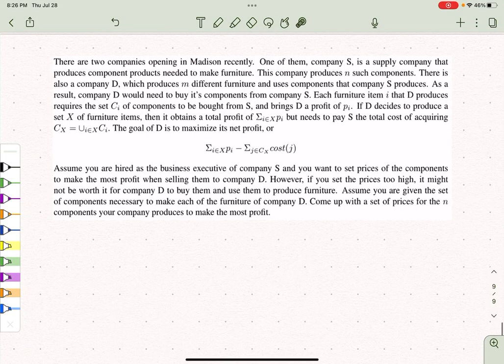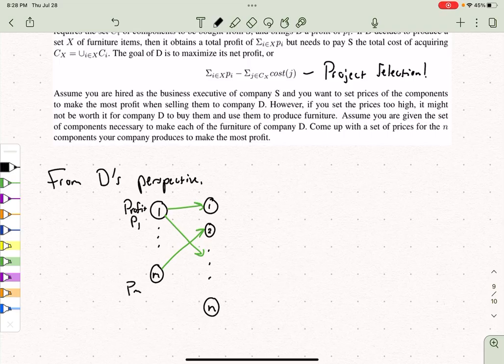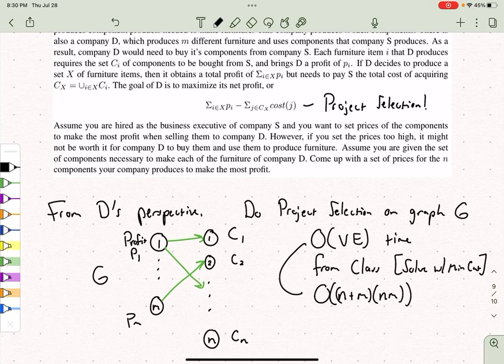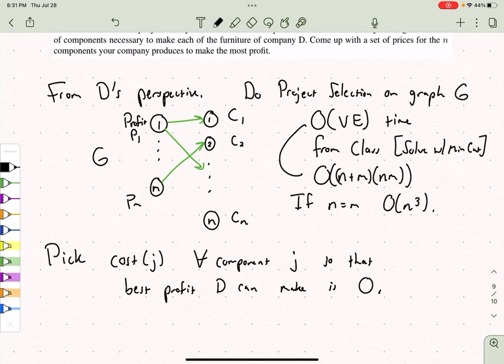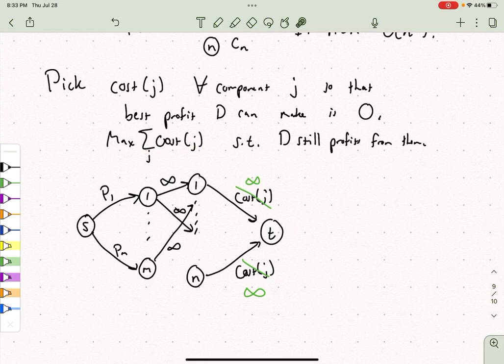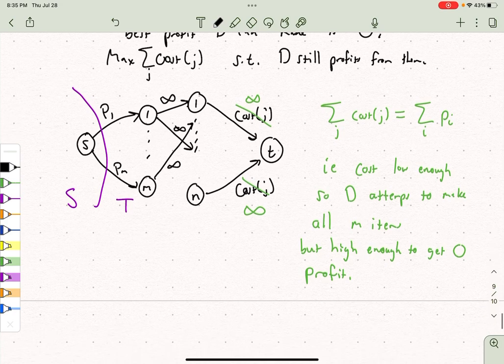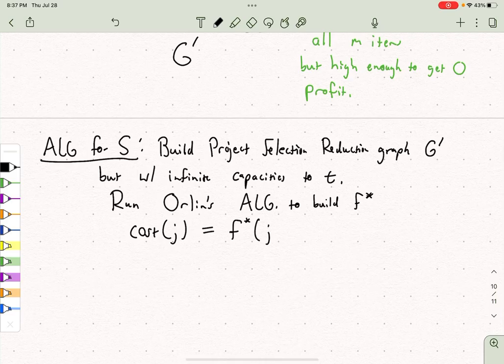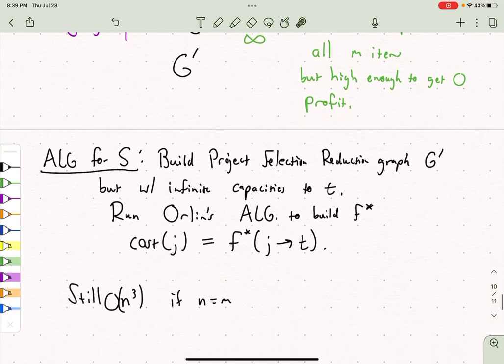(CS 577) Lecture 10d: Project Selection Reductions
Lecture 10d from UW-Madison's Summer 2022 iteration of CS 577: Introduction to Algorithms.

This guided problem-solving lecture presented how to use project selection within a graph reduction.